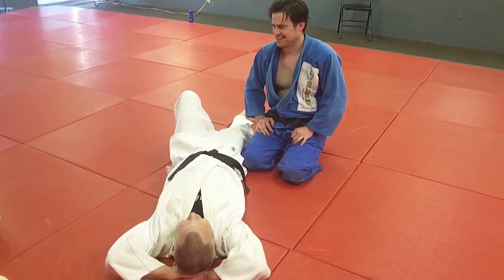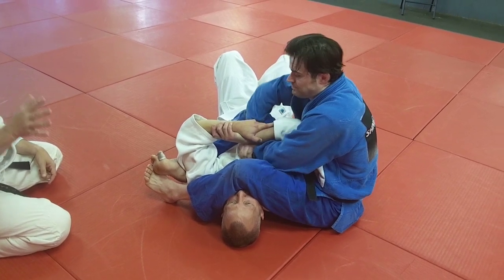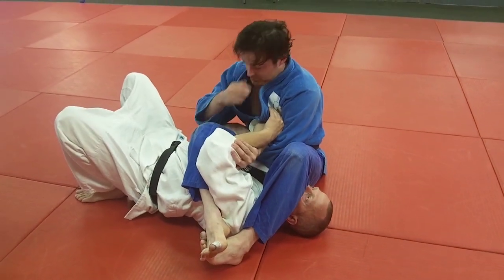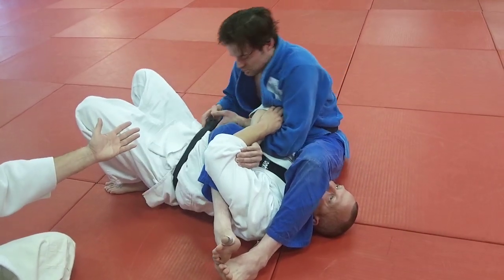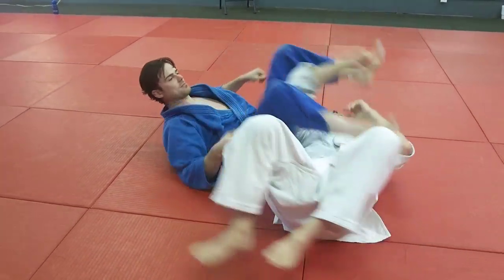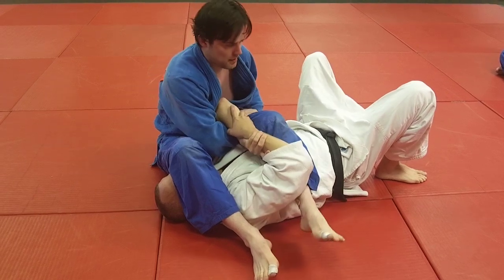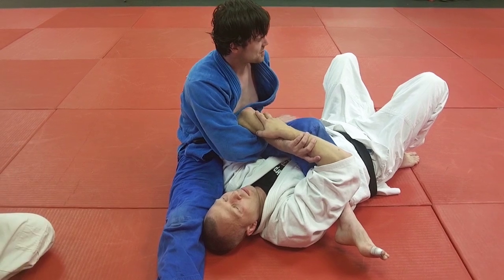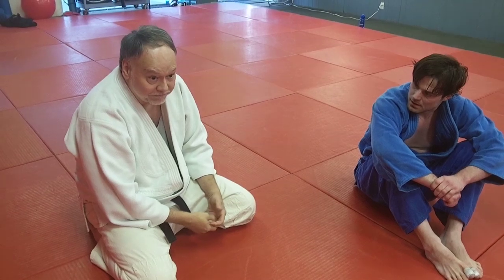Leg Press-Straddle Hold-Juji Gatame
This is a useful and effective series of transition moves starting with the leg press position, moving into the straddle hold (Uki Gatame) and finishing with either a pin/mount or (better yet) a Juji Gatame (Cross-Body Armlock). This series was made famous by Neil Eckersley of Great Britain in the 1980s as well as Steven Gawthorpe, Karen Briggs and other outstanding British judo exponents. Demonstrated by Derrick Darling and Mike Pennington with commentary by Steve Scott.